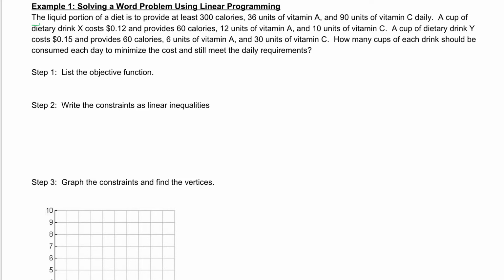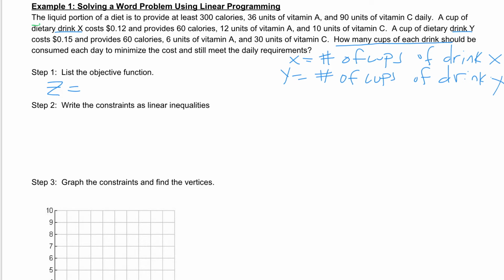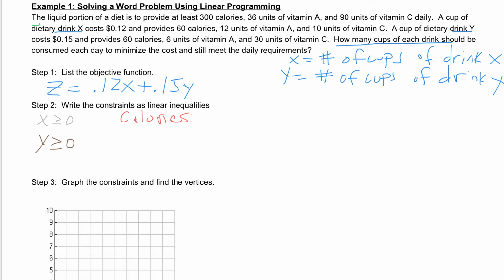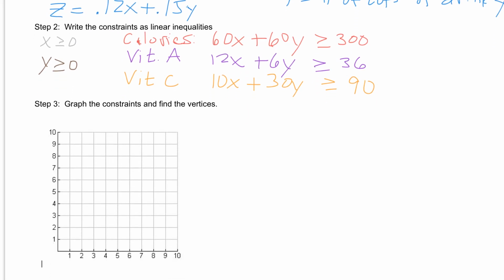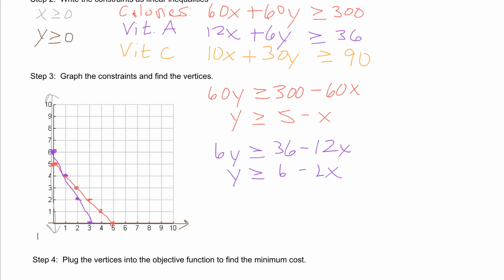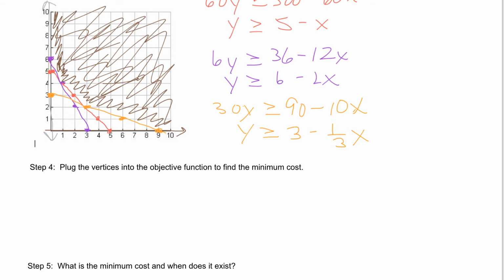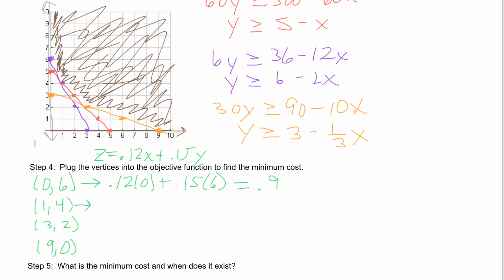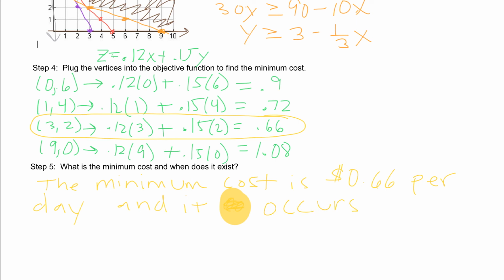Notes 6.5 day 3